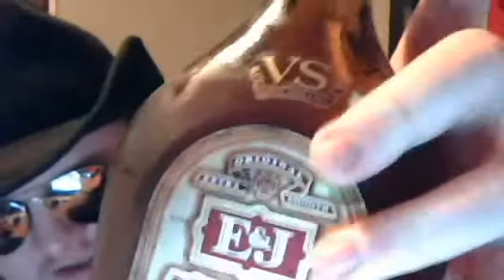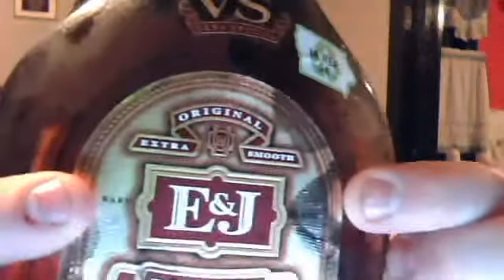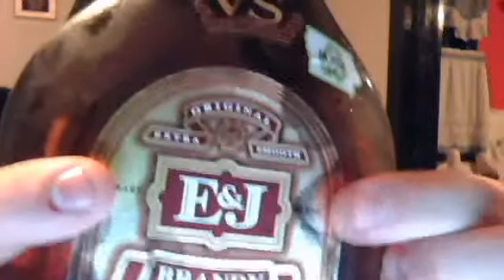92greenz34's e&j brandy review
I review the best tasting cheap brandy there is... and I try it with root beer!!! its good give it a shot!